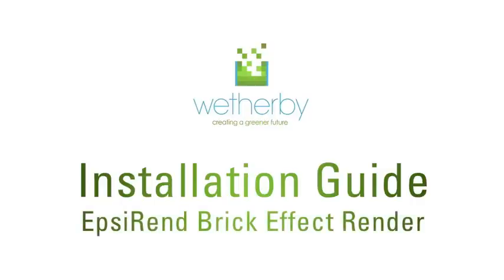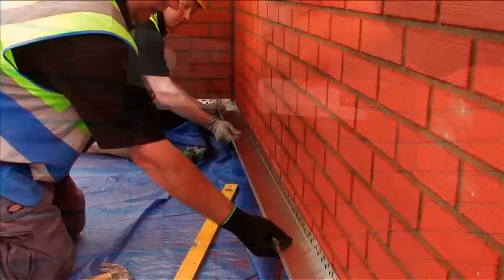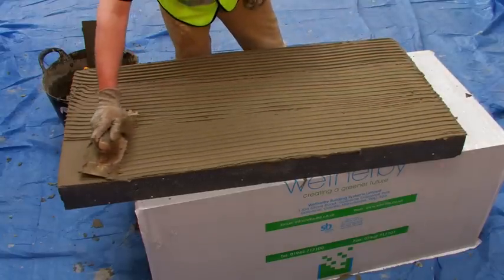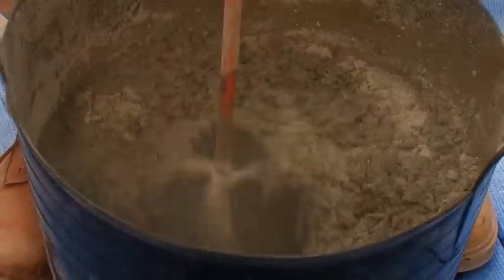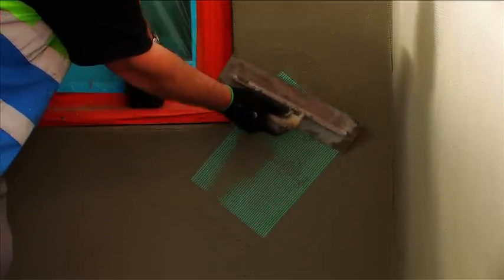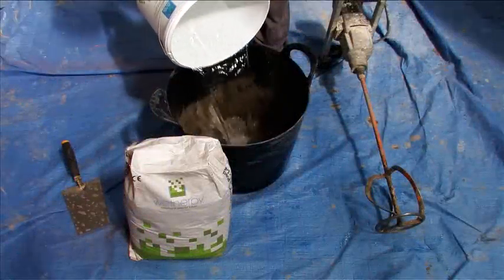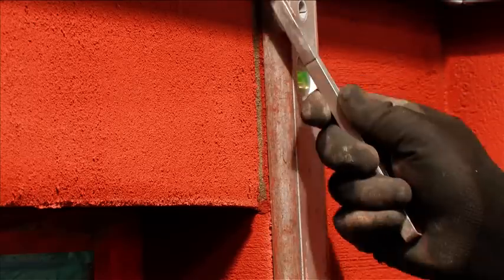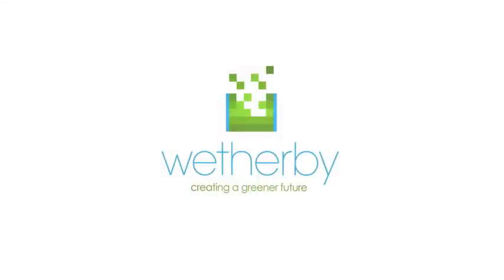Wetherby Brick Effect Render - The Illusion of Real Brick!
Wetherby Building Systems - WBS Installation Guide
Wetherby Brick Effect Render - Copyright WBS Ltd 2019